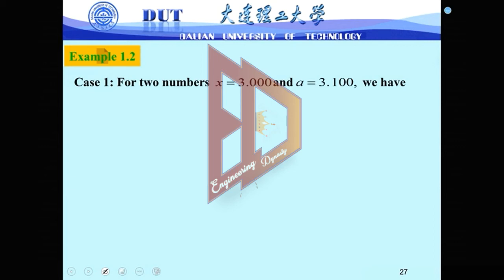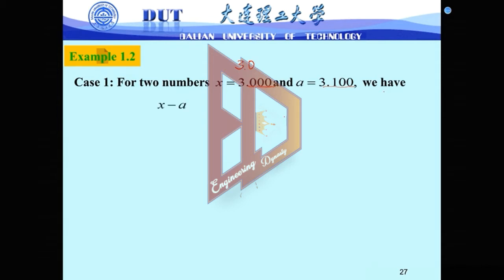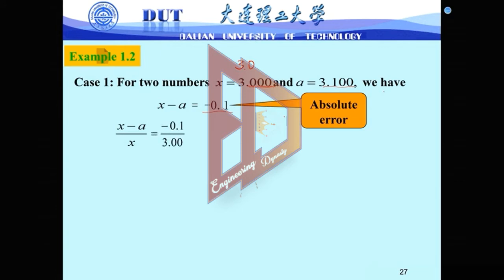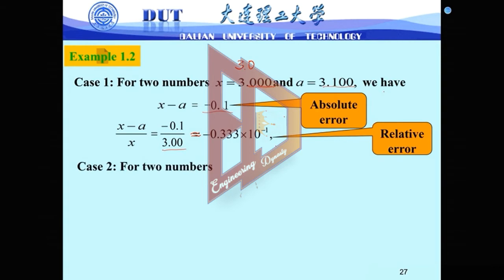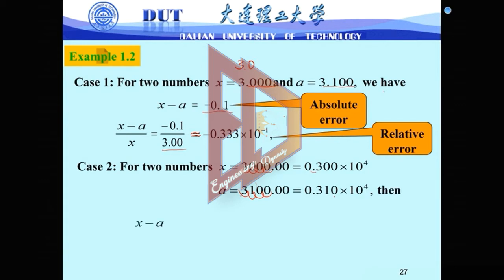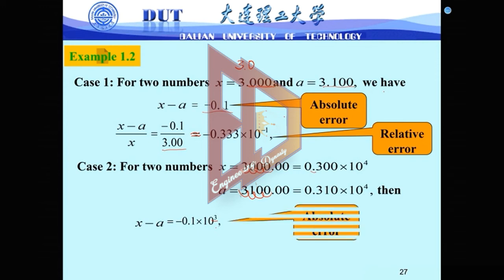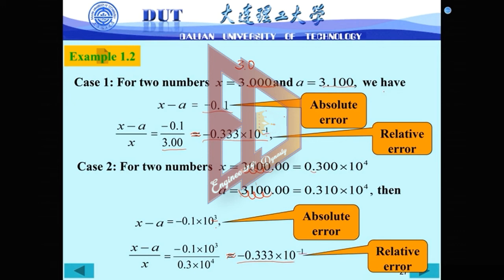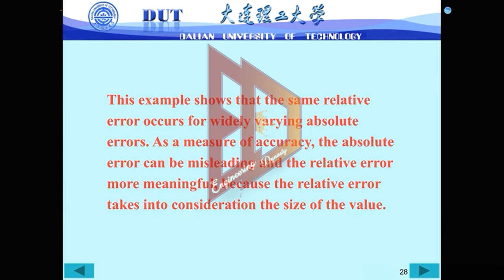Example 4: Find relative error and absolute error - Error analysis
case 1: For two numbers x = 3.000 and a = 3.100, we have x - a = - 0.1
case 2: For two numbers x = 3000.00 = 0.300x10^4
Find relative error and absolute error